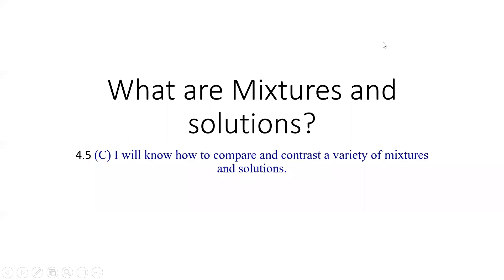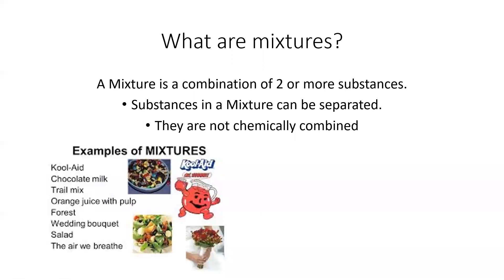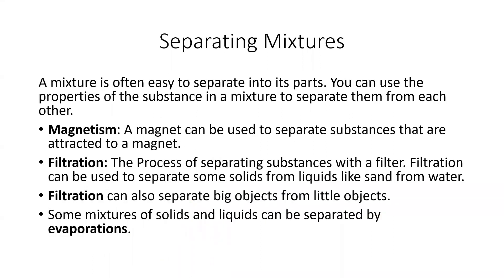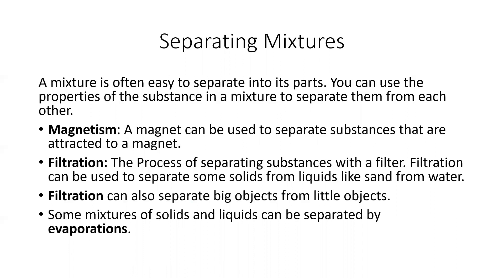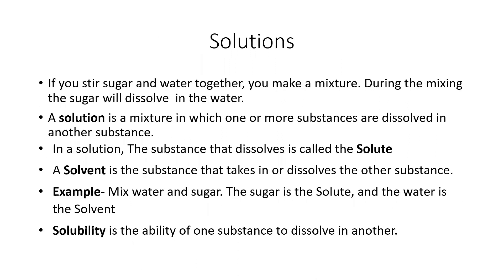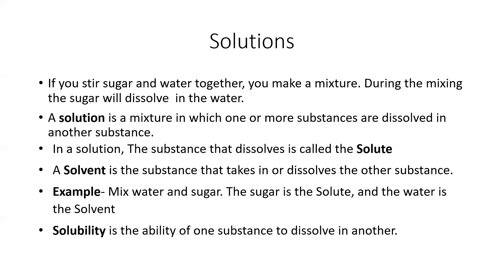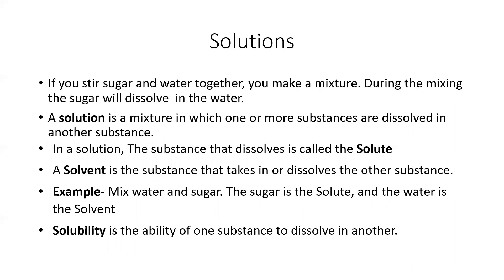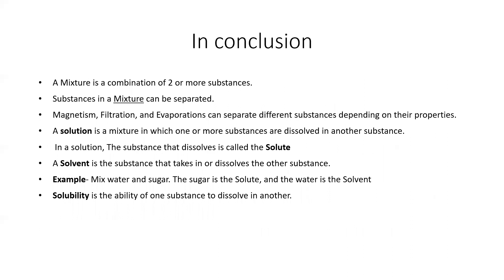Science Mixture and Solutions Video